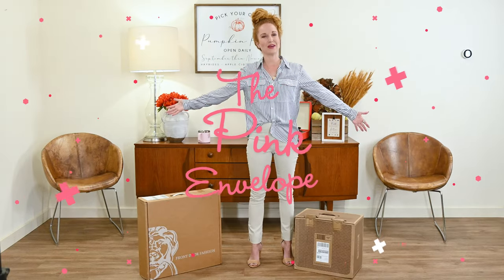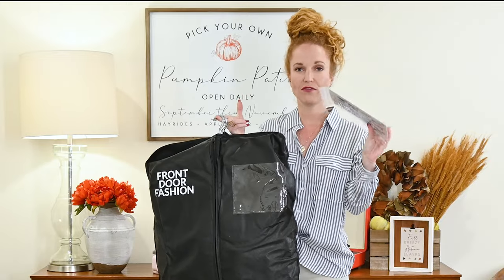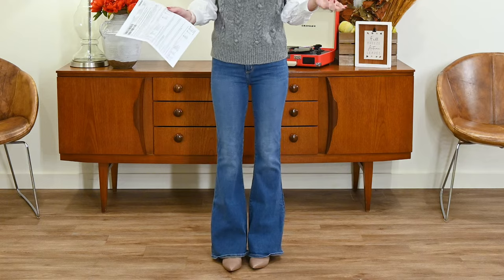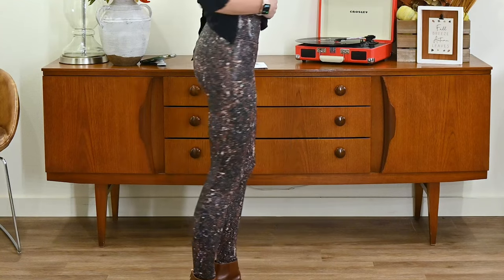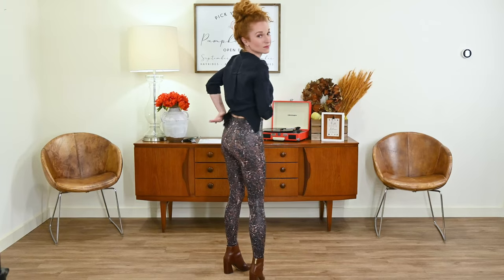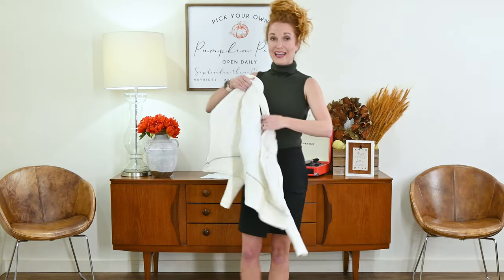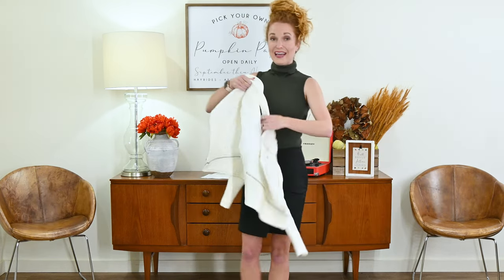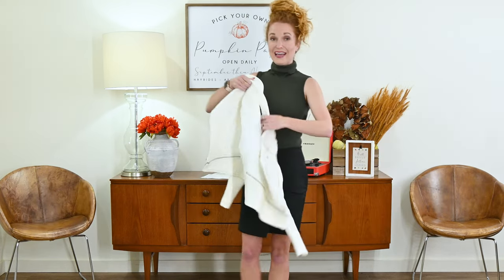Front Door Fashion Review - Fall Fashion | Best Clothing Subscription for Women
Fall Fashion trends from Front Door Fashion. This had been my all-time favorite women’s clothing subscription box for years! The very 1st time I officially reviewed them was in Nov 2015! And I have been getting clothes ever since. I am not financially at a place where I can afford to get all my clothes from Front Door Fashion...yet, however, I do purchase each season’s splurge items and statement items from them. Their stylists are amazing! Mine is Rachel if you want to request her.

Box Details:
  - Name: Front Door Fashion
   - Frequency: non-recurring (which means it isn’t a subscription but on demand)
   - Price: varies but the average clothing item is $100 each according to FDF however, I have found them to be slightly cheaper than this

Itemized Items in my Front Door Fashion Box:
 I received 12 items totaling $1,382.00 and I plan on keeping 5 of the items totaling $646.  Blog post coming soon with photos of all the outfits and showing what I kept.

Fall Fashion Noteworthy:
  - No computer or algorithms, all personal (real people) stylists!
  - No fees, a deposit is taken upon requesting a box but if you choose to return everything, they fully return your deposit!  0 cost to you!
  - They offer a buy 5 and buy all discount!
  - If you are in the Dallas, TX area, you can go meet them & have an in-person styling session *total goals for one day*!

Main Talking Points:
  - $0 Styling fees, Membership fees, or Shipping fees, just $100 deposit that is applied to your purchase or refunded if your total is less than the deposit.
  - 4 to 6 outfits per box, you can order a mini box if you need less.
  - Detailed outfit notes so that you know exactly how to wear your outfit as well as mix & match it with other pieces.
  - No algorithms, every outfit is hand-chosen by a trained stylist.  I have had my stylist for years so when she creates my outfits, she tells me how to mix and match them with things she knows I already have in my closet.
  - Front Door Fashion Sizes 0 to 12 or XS to L.

Don’t laugh (or do) but you can see that 1st blog post here, oh my how we have grown

Box 603
2313 Lockhill-Selma